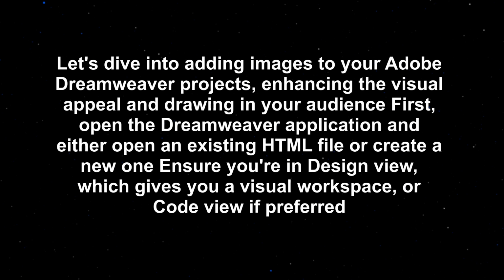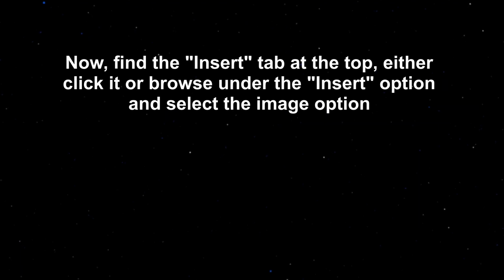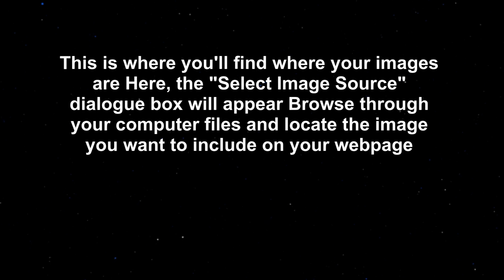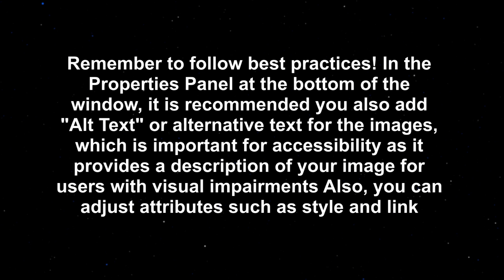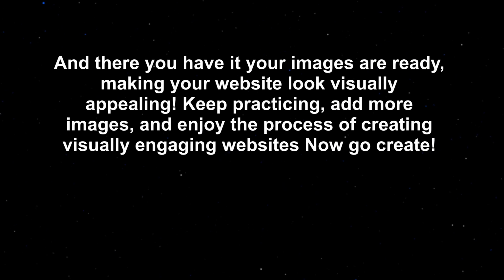How to Add Images Into Adobe Dreamweaver - KevinHowTo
How to Add Images Into Adobe Dreamweaver provides information on how to include visuals in Adobe Dreamweaver. Learn the insertion of images in your web pages to improve visual content and user interaction. This helpful guide offers best practices for creating websites.

00:00 Intro
00:06 Opening Dreamweaver
00:16 Inserting the Image
00:27 Locating the Image
00:34 Placing the Image
00:42 Customizing the Image
00:51 Best Practices
01:00 Conclusion